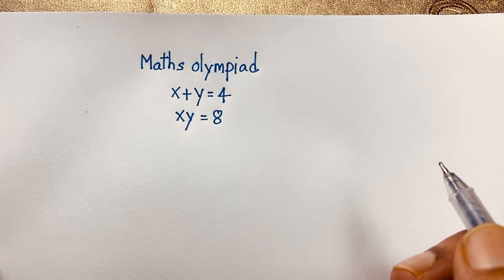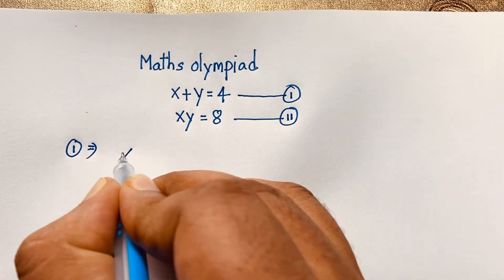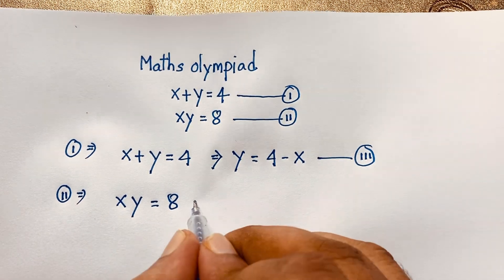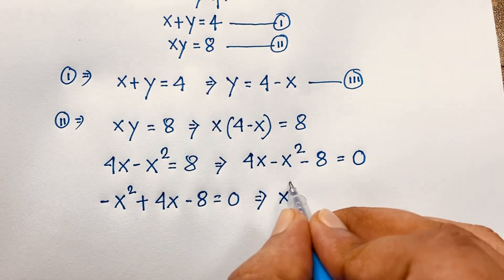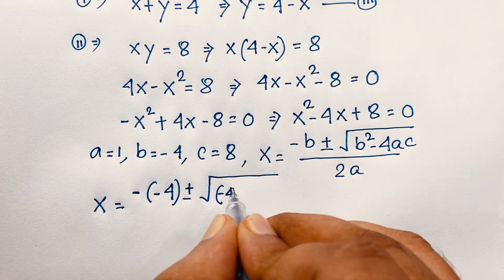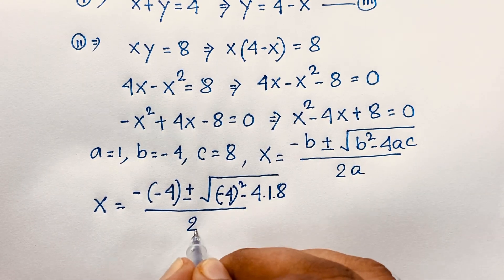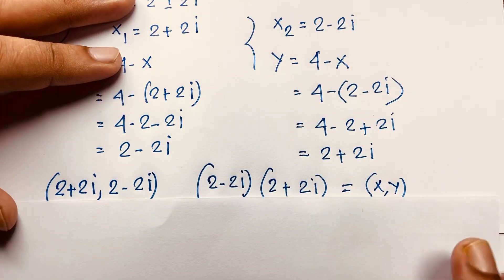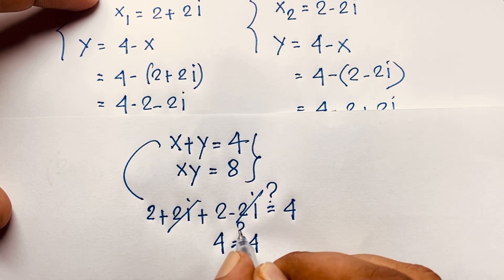Germany | Can you solve? | A nice maths olympiad algebra problems (x,y)=?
Hello everyone ,Welcome to Rashel's classroom. In this video ,i solve a nice algebra problem.